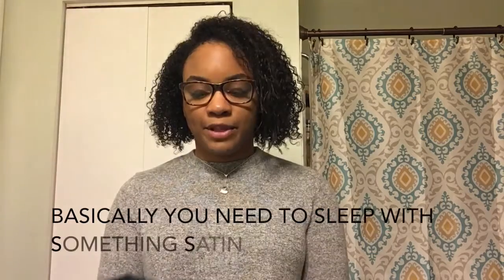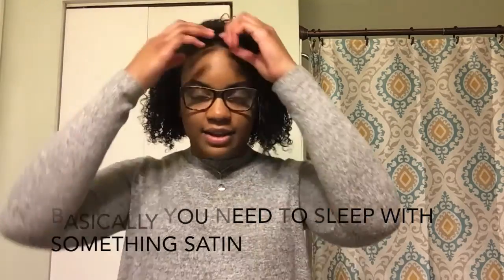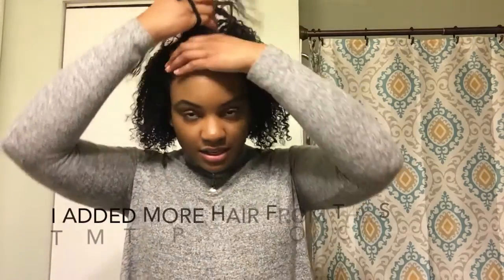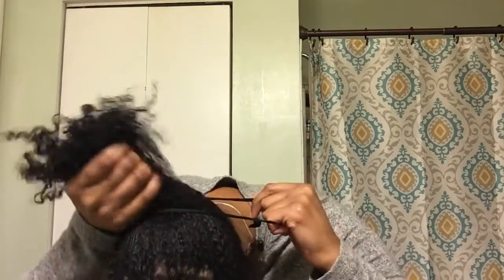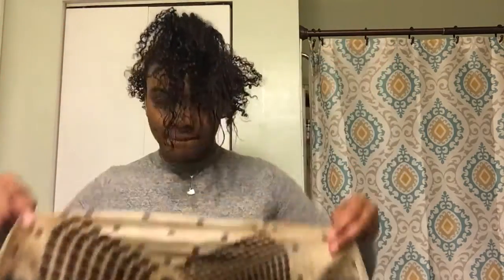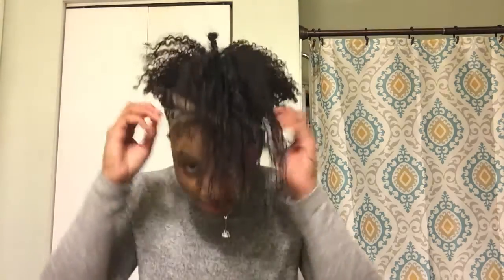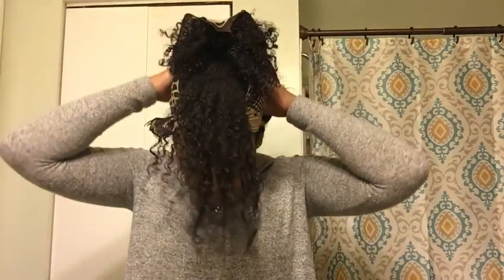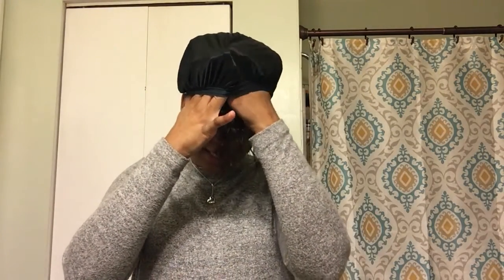Curly Hair Night Time Routine | 2 Pineapples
Hi curl friends! In this video I show how I put my hair up at night. This is a great alternative for those who are struggling with having one pineapple or just don't know what to do.